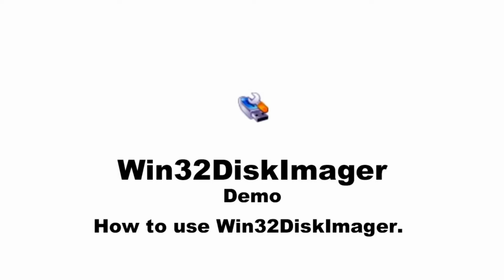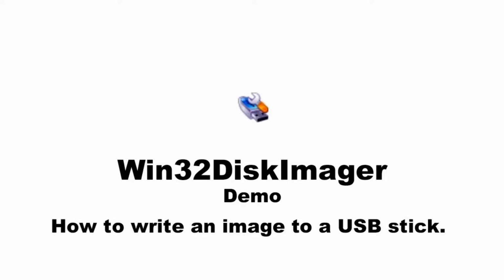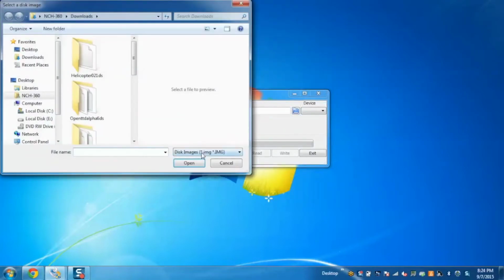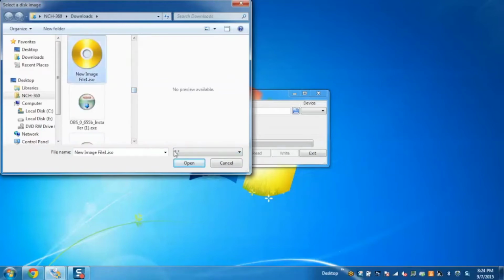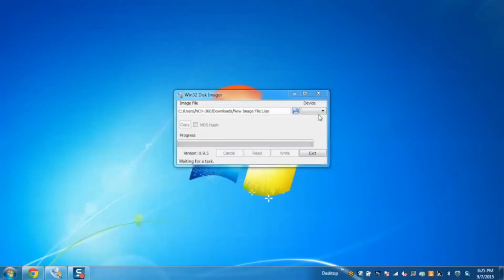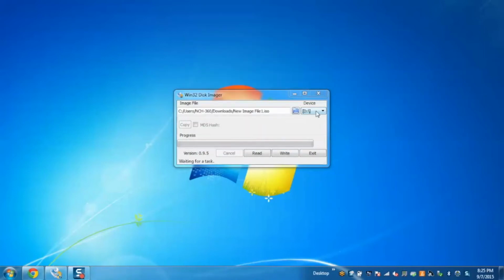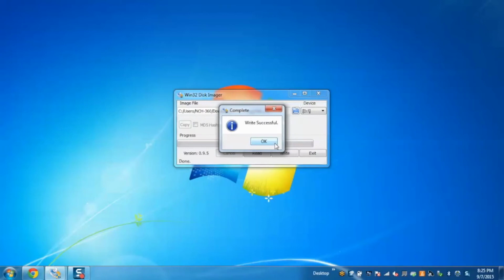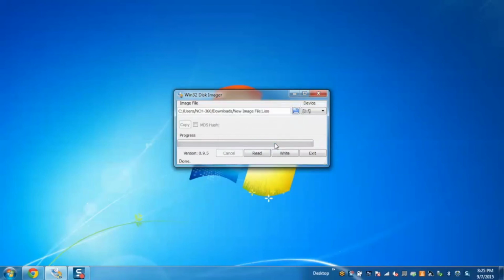Learn How To Use WIN32 DISK IMAGER